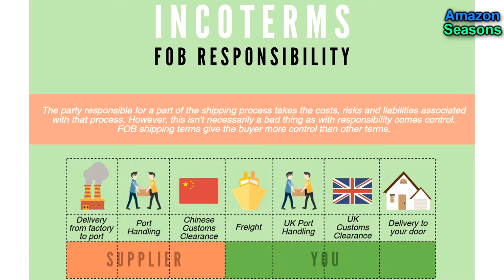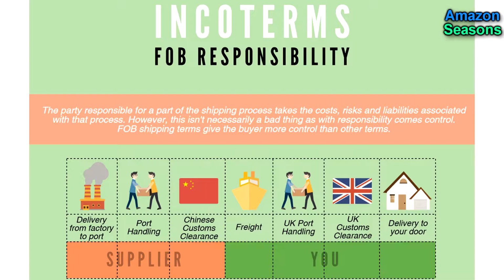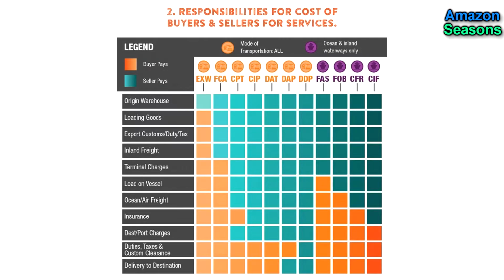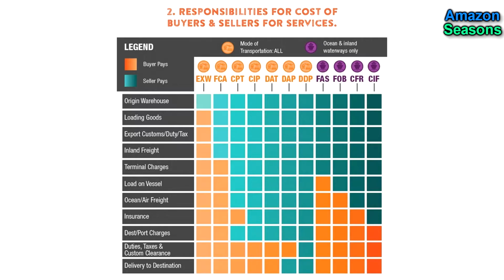🚢🚢 Shipping Terms Explained!! How To Ship To Amazon In 2019 | Amazon FBA Incoterms 🚢🚢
Okay, lets get into the video. There's so much information out there when it comes to shipping products from China to Amazon, unfortunately... Most of it is wrong!

When it comes to incoterms and shipping plans, most people panic and take the first bit of advise they hear, even if it's wrong! I'm here to change that... In this video I'll explain the THREE most common FBA shipping terms you're most likely to find yourself hearing.

I'll explain exactly what FOB shipping is, EXW and DDP. Not only will I explain what these terms mean, I'll also verify these terms with some easy to follow & understand infographic pictures.

Finally, the confusion with fba shipping has ended!